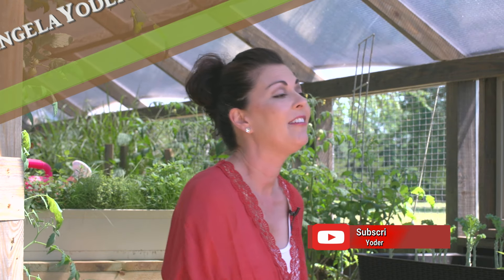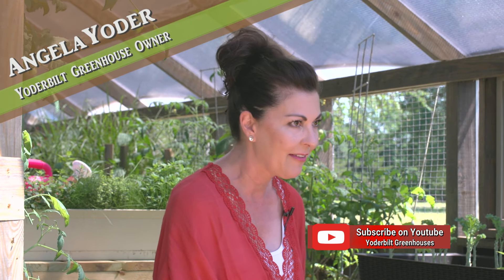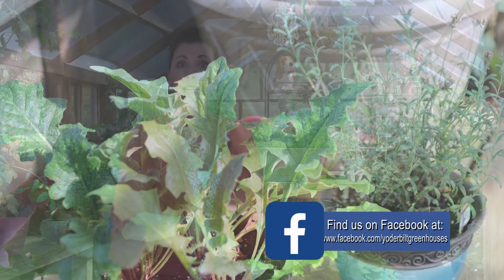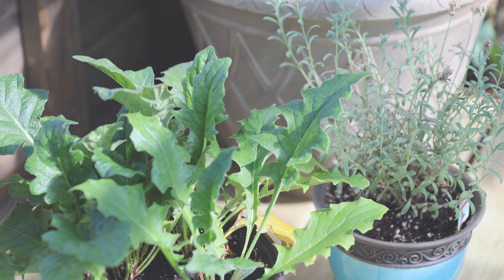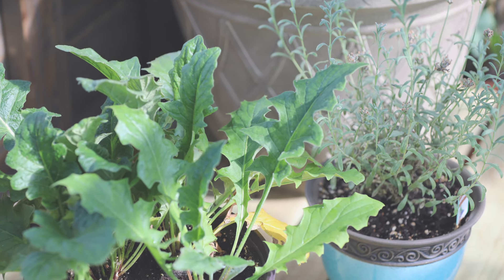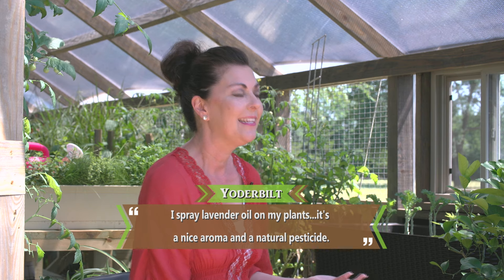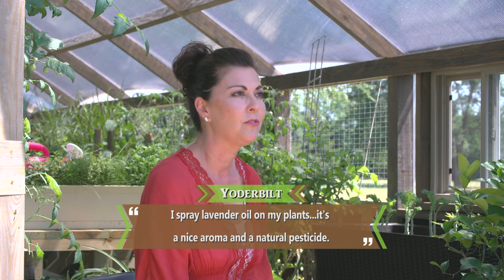How to Use Lavender as a Natural Pesticide for your Plants and in your Greenhouse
Angela Yoder explains how she benefits from lavender as a natural pesticide to keep aphids and other unwanted insects away from the plants in her Yoderbilt Greenhouse.